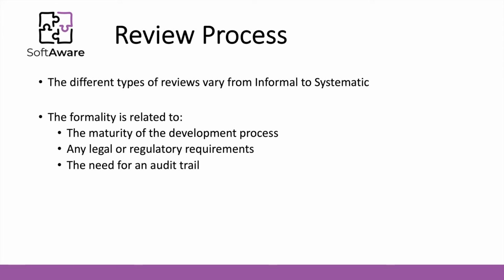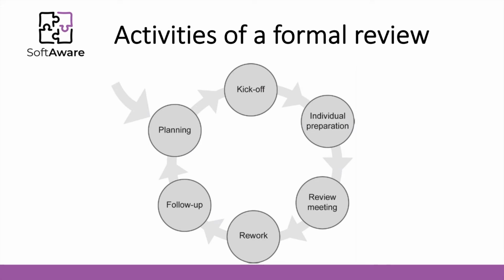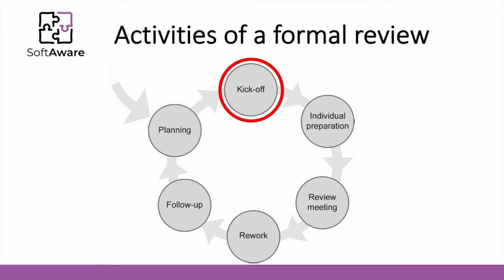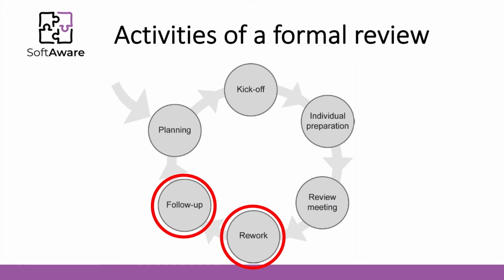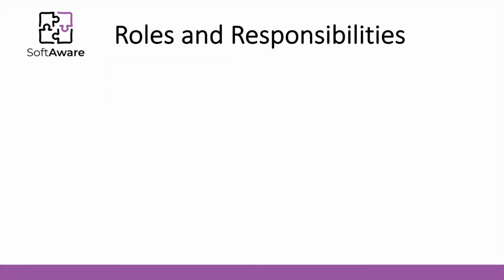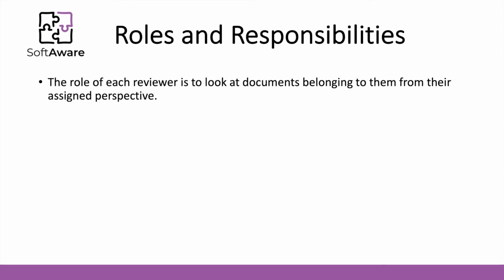Static Testing (2). Review Process